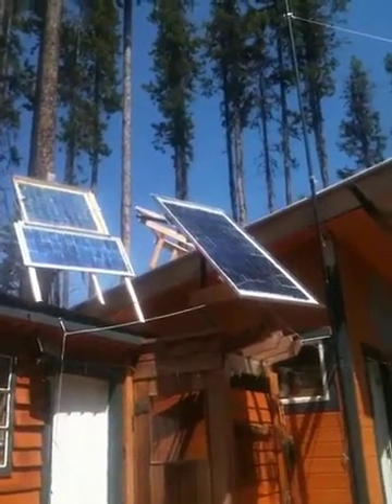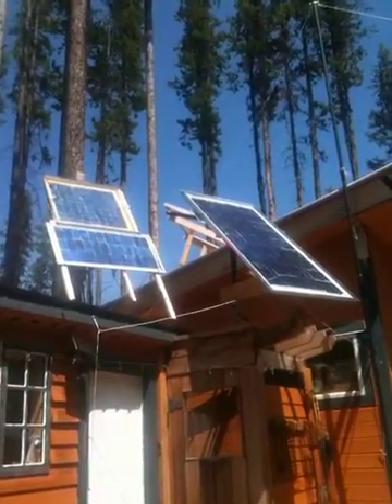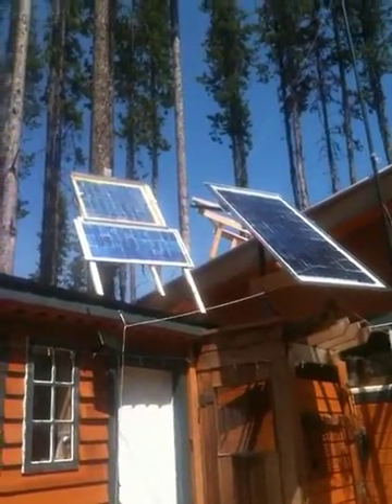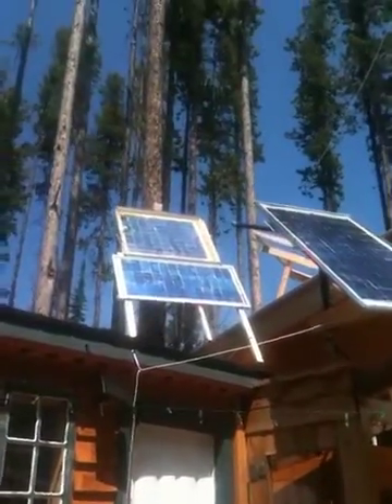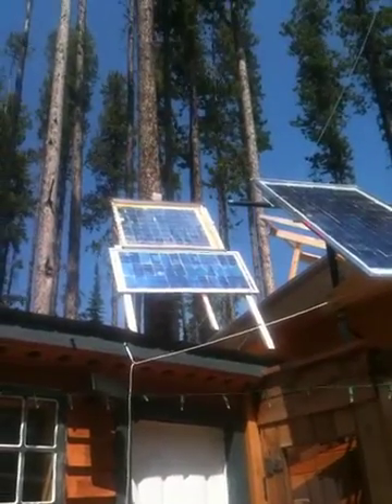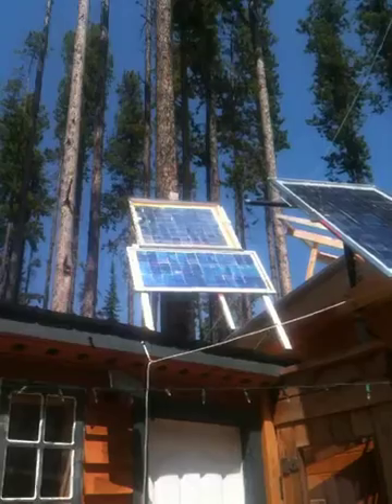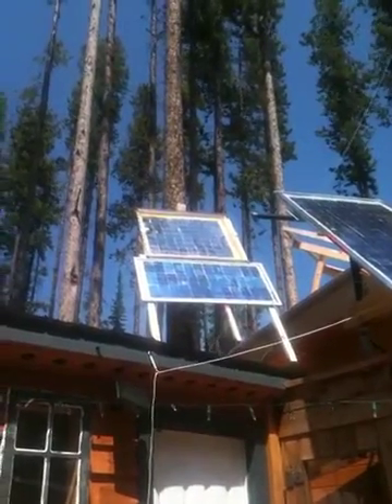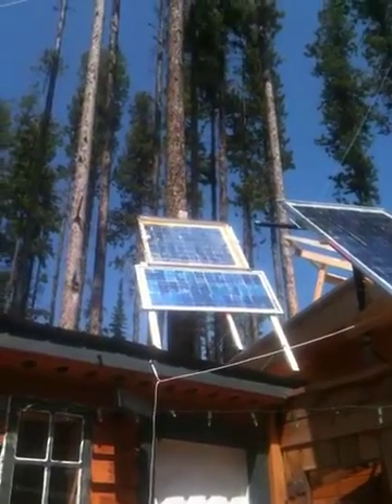Homemade solar panel system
Built a couple of solar panels from cells purchased off ebay. The total cost was roughly $120 per panel. Each panel is rated for 60 watts on a 12 volt system. Keep in mind, those figures were obtained from the maunfactuer and a test lab. At my cabin, the panels are tied together to double the amps and keep the volts the same. On a good day, I'll see 7 amps at 14 volts going into the battery bank. So that would be about 98 watts for the two panels. Not bad.